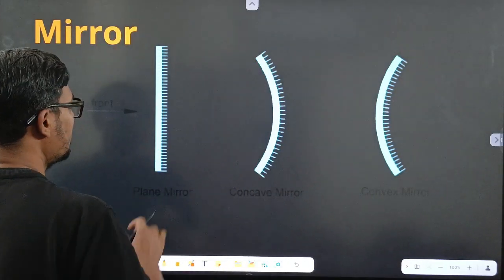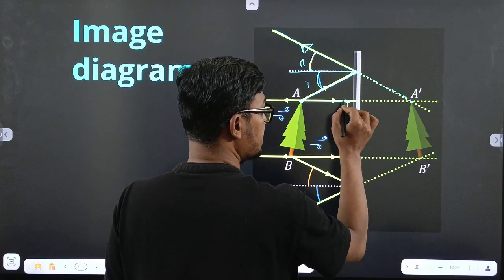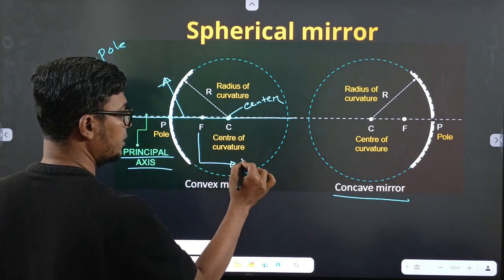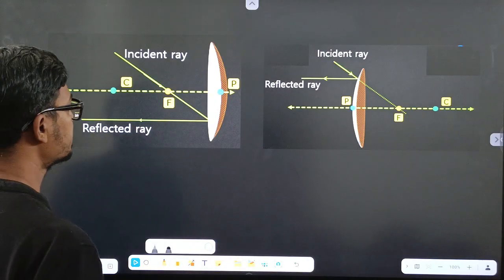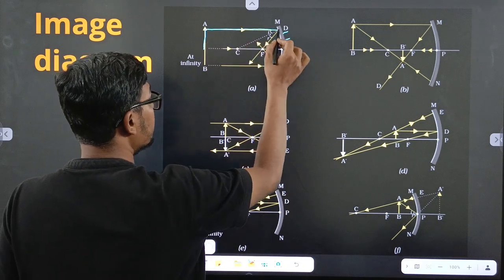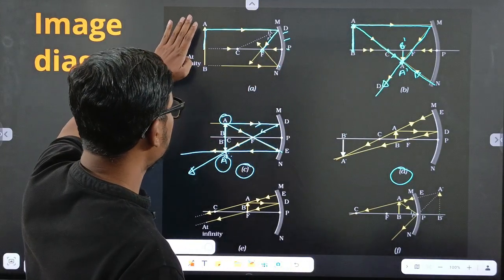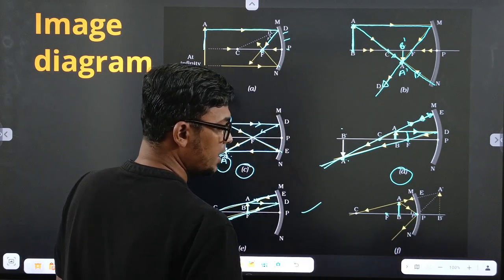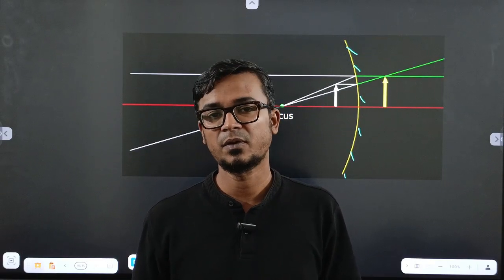Image formation of Mirror_SSC_(english version)